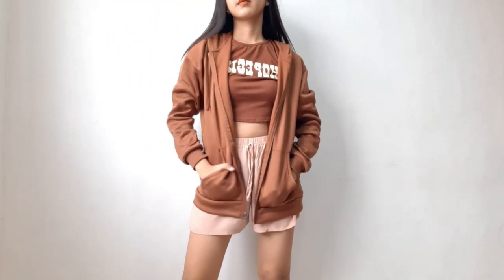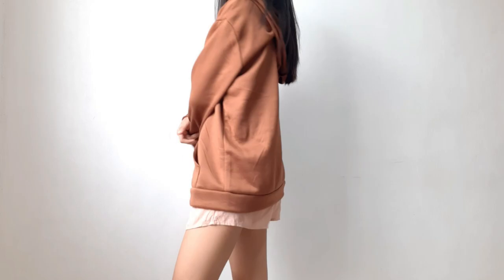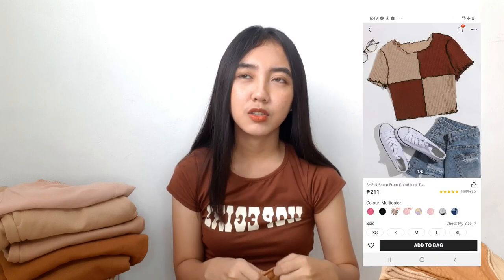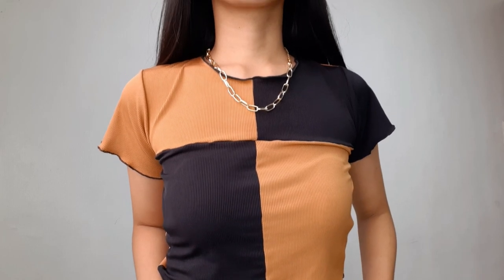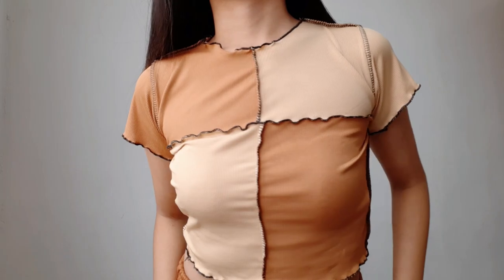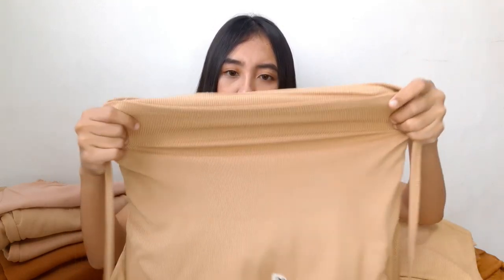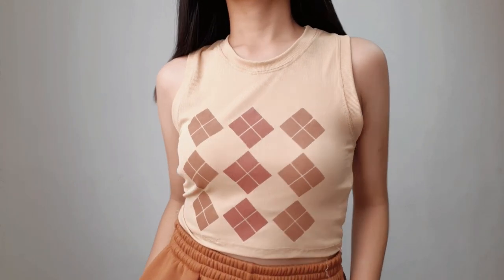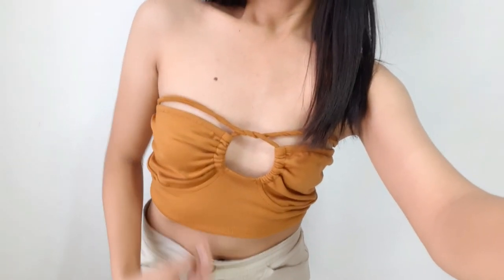BROWN SHOPEE HAUL 7.7 🛒 | affordable & trendy (as low as 9 pesos) + GIVEAWAY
hey loves! lapit na ang 7.7 no? kaya dapat 7.7 ready ka.

Valid from July 1 to 7, 2021
₱200 Off at ₱800 Minimum Spend
For the first 20 new users. Applicable on orders to be delivered via Shopee's Integrated Couriers. Code can only be used on iOS and Android mobile apps.
Valid sitewide except on Digital Goods & Vouchers.

Surprise! 10 lucky winners will get a chance to win ₱2,000 ShopeePay Credits just follow these easy steps:

1. Follow me @villaceran.aprilmae and @shopee_ph on Instagram
3. Winners will be announced on August 6 so keep commenting for more chances of winning!

PRODUCT LINK:
brown hoodie

comment your video request or suggestions. thank you loves!